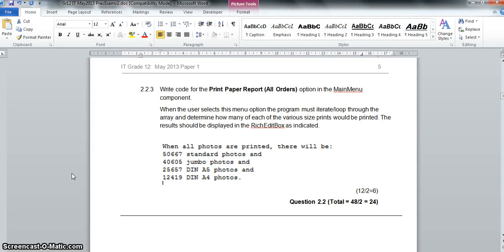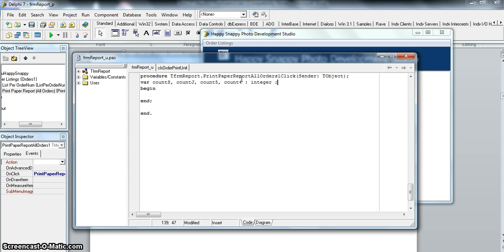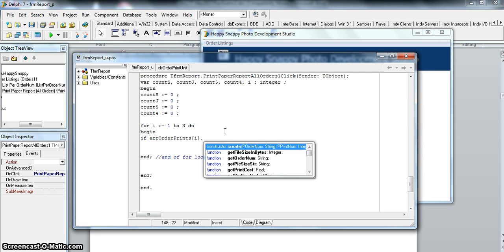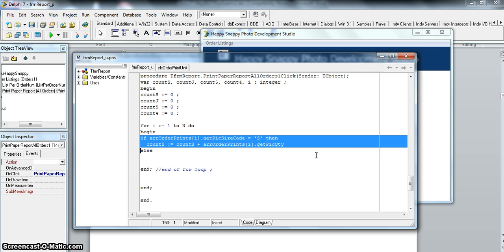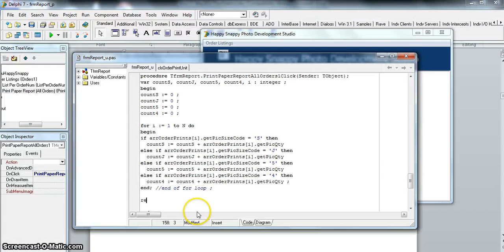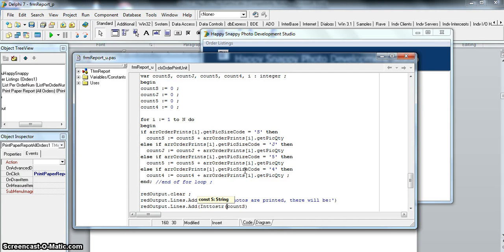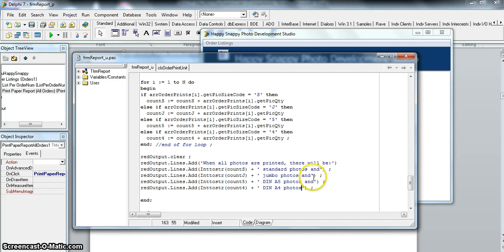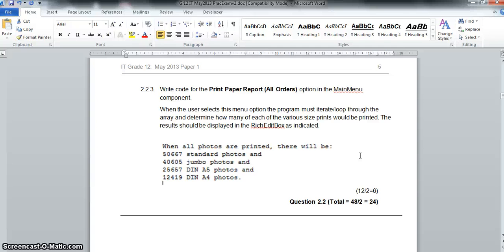OOP in Delphi - Photo Company Example (Part 5)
Example of creating and using an object in Delphi for Grade 12 IT. Object Oriented Programming.